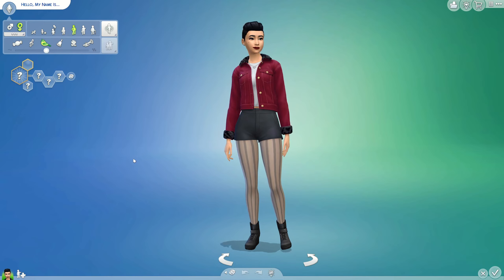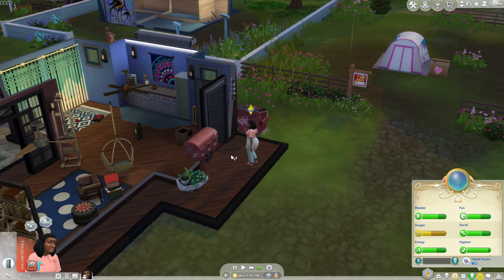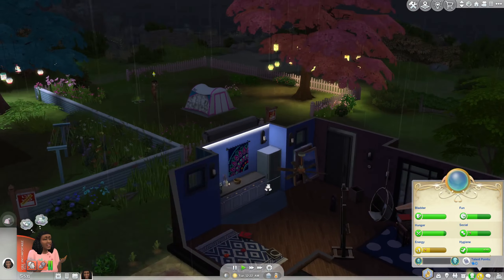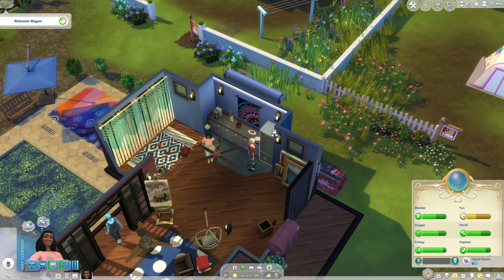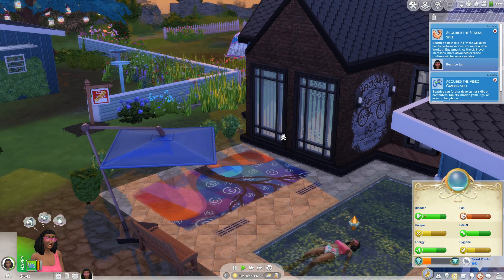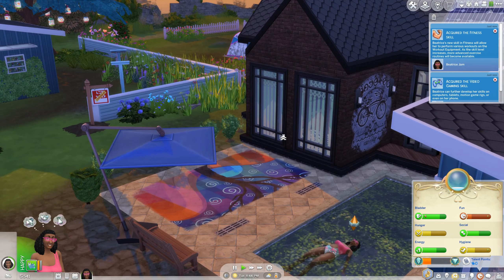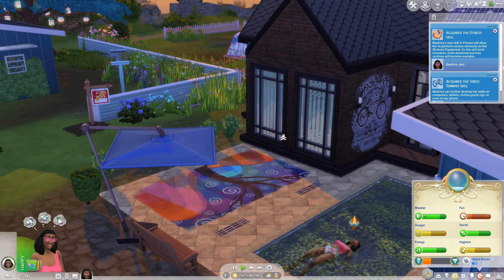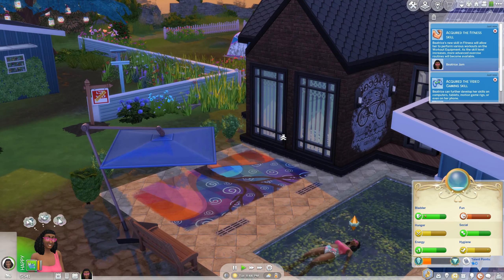I Could Not Have Predicted this Match... TINY TOWN Challenge with Occults - Part 5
Hey There Simmers!

Making money with cooking can take a while. Good thing we have magic!

I've been inspired by both Deligracy and James Turner to create a hybrid of their challenges.